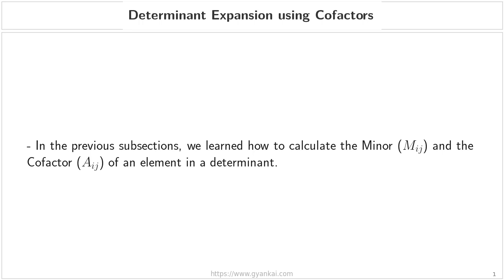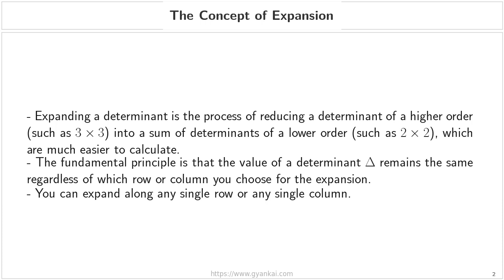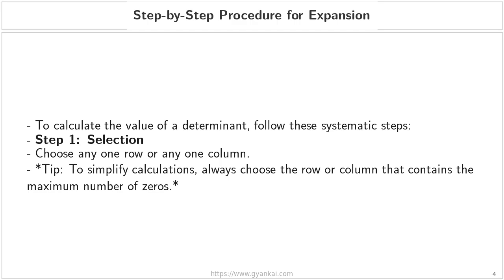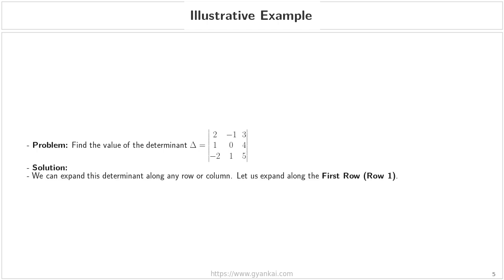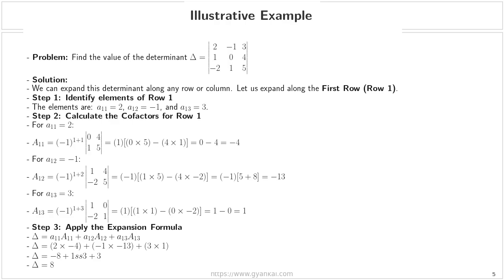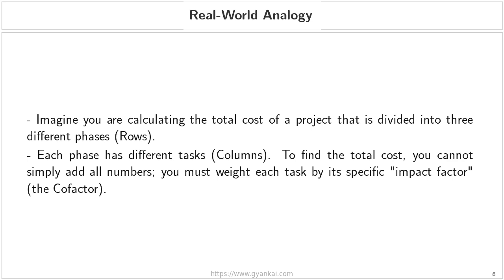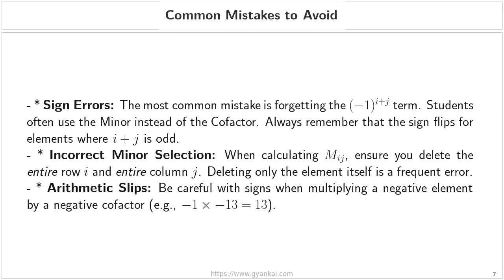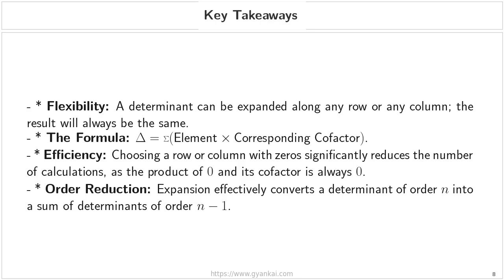Determinant Expansion using Cofactors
Master the concepts of Minors and Cofactors in this comprehensive Mathematics tutorial designed specifically for Class 12 NCERT students. This video breaks down the complex process of Determinant Expansion into a simple, step-by-step procedure. We cover everything from fundamental formulas and illustrative examples to real-world analogies and common mistakes to avoid during exams. Whether you are preparing for your board exams or building a foundation in linear algebra, this guide provides clear explanations to help you ace your math exams with confidence!